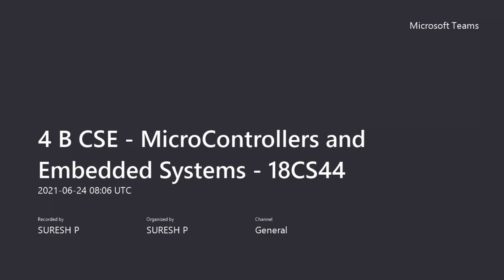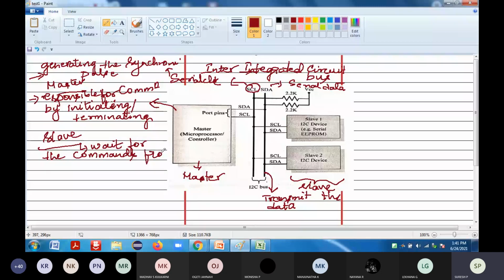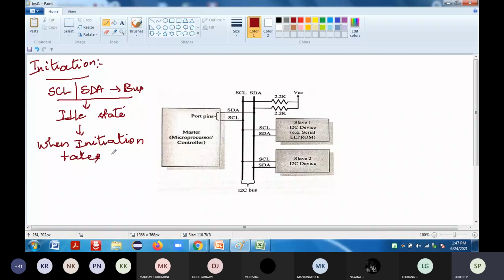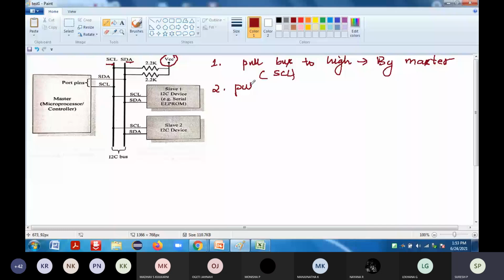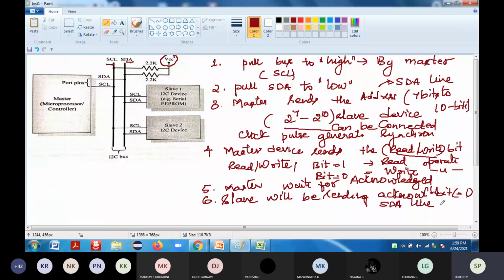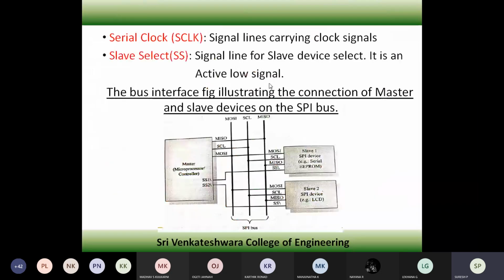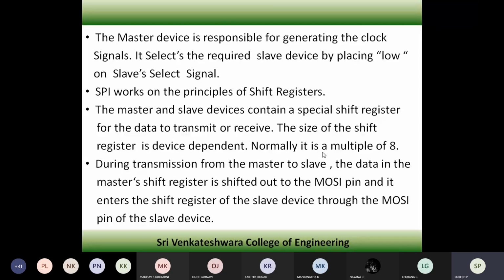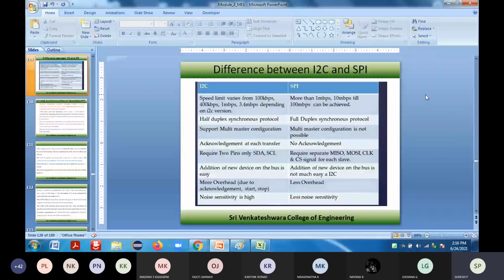Module 3 IIC